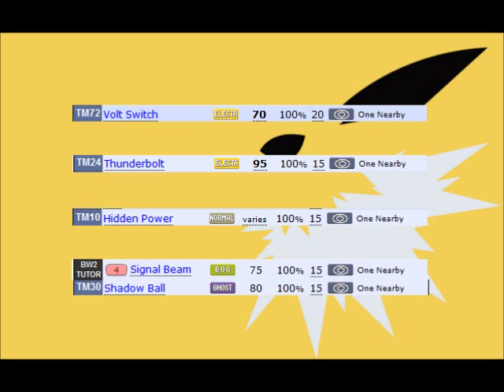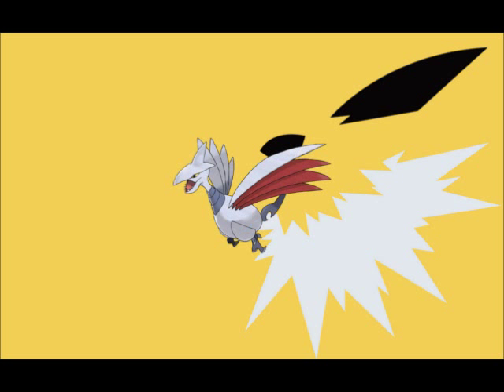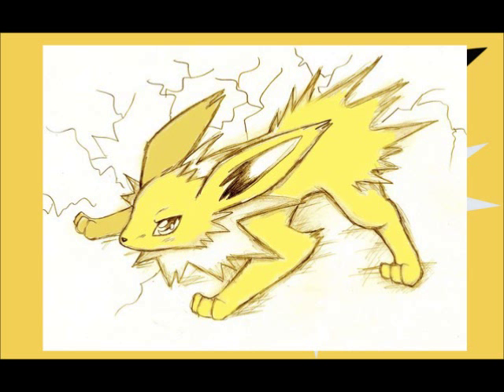Competitive Analysis WEEK OF! Day 6: Jolteon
This video is an analysis of the competitive usage of Jolteon. Jolteon hits very hard and very fast. It's been consistently among the most frequently used Eeveelutions in the game. There's not too much variety or flair to it, but if you need a blazing fast attacker, Jolteon is one of the most consistent speedy threats in the game.

This video was created on behalf of the online Pokemon League Community: PokemonLeagueDS

Interested in participating?

The Pokemon League DS is a subreddit designed around competitive pokemon battling. A crew of 8 gym leaders awaits your challenge as you battle each of them in your journey to beat the Elite Four and become Champion!